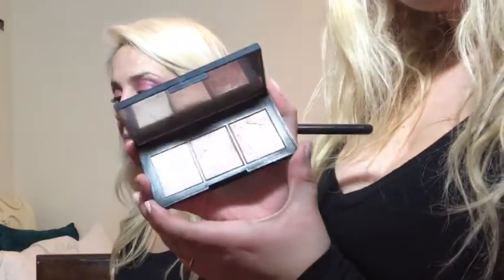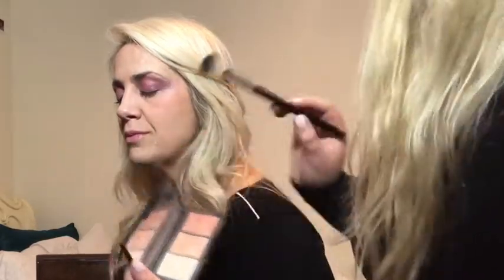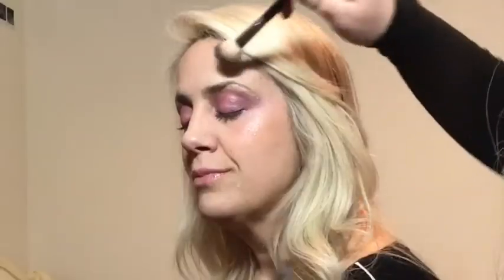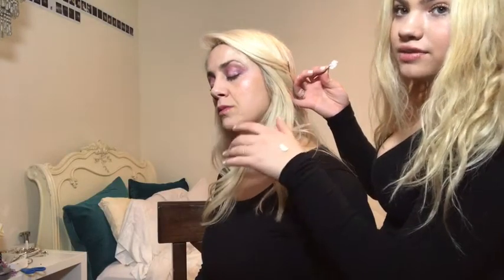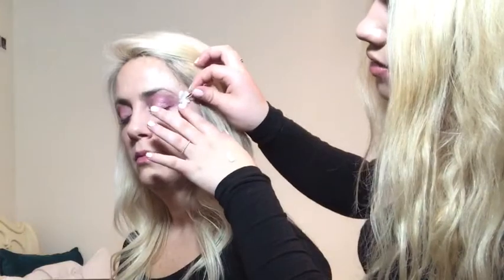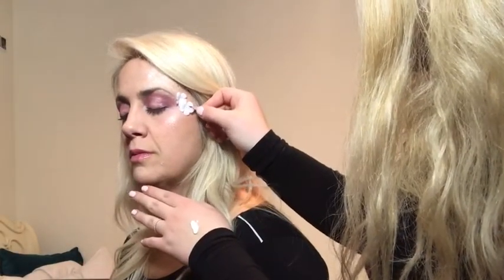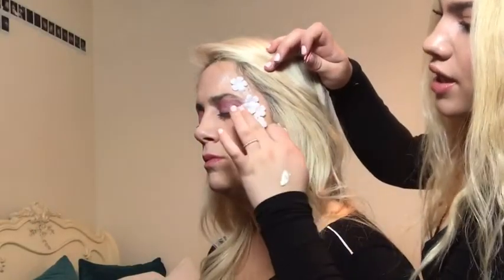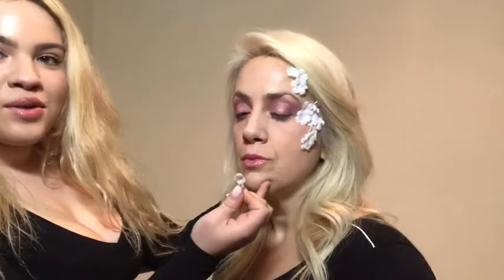Flower MakeUp Tutorial / ALEXIA ZINZOPOULOS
If you guys want more tutorials like this please let me know i would love to do them. Im so happy my mom wanted to be the model for this. She's so gorgeous inside and out.
Social medias

Instagram AlexiaZinzopoulos
Snapchat  AlexiaZZ
Twitter AlexiaZInny
Facebook AlexiaZInzopoulos